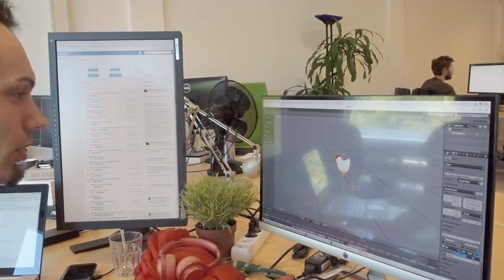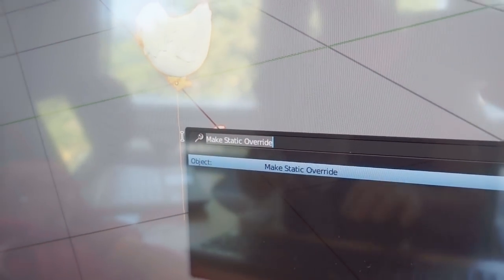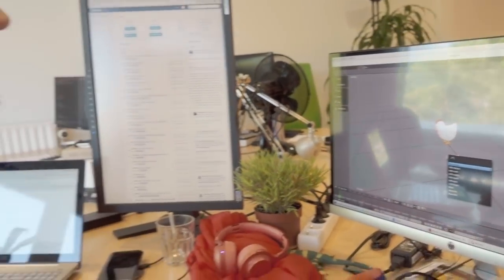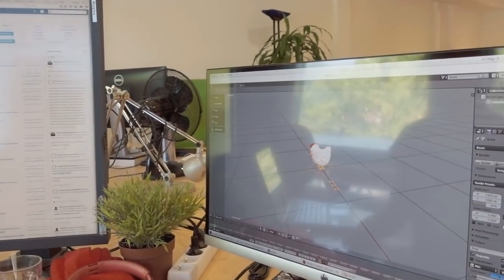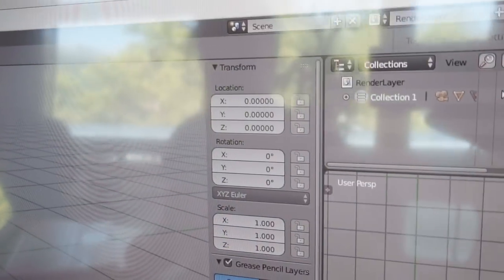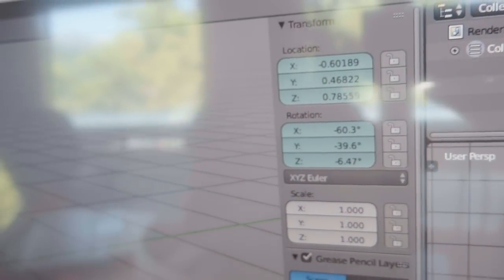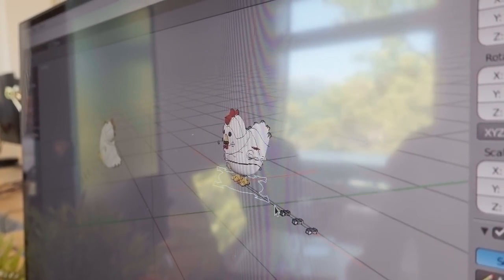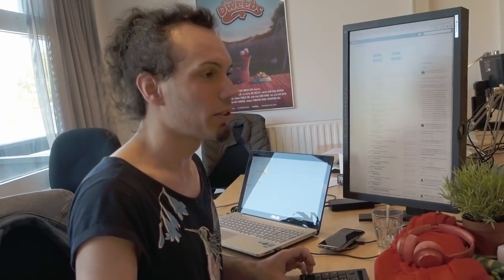Static Overrides: The new "Proxy" - Blender 2.8 Code Quest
Static Overrides just landed on Blender 2.8! This is a huge milestone, it means you can now link groups and override individual properties, even on copies of the same group! Something that was not possible in Blender 2.7x. Thanks Bastien Montagne!